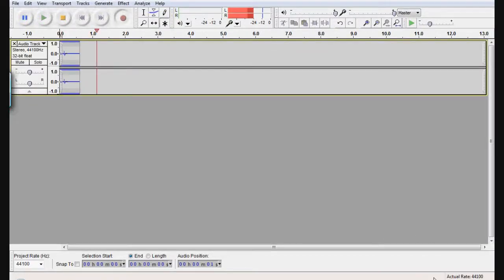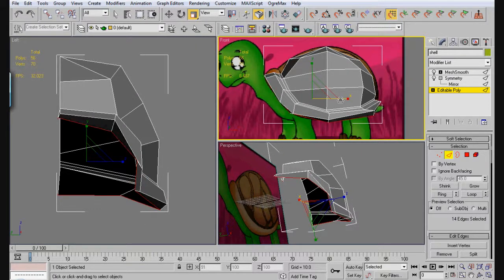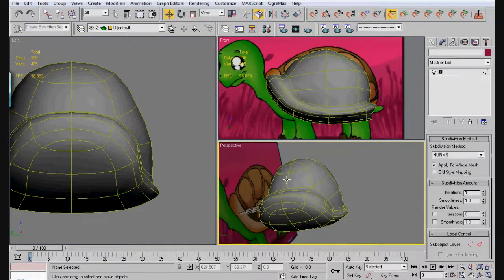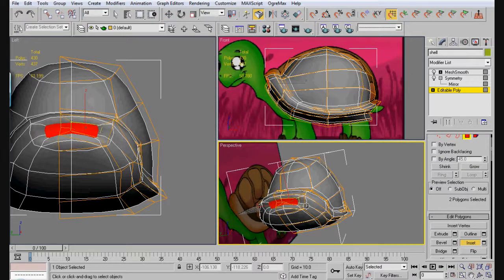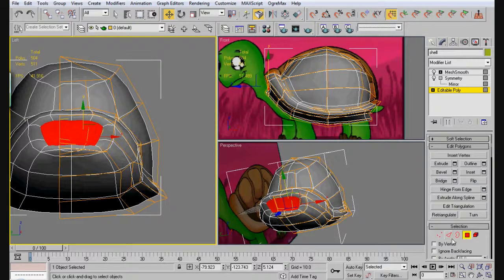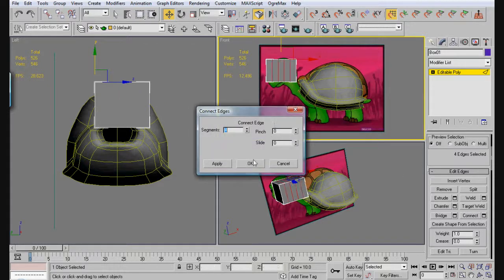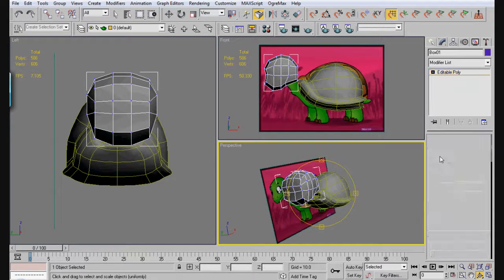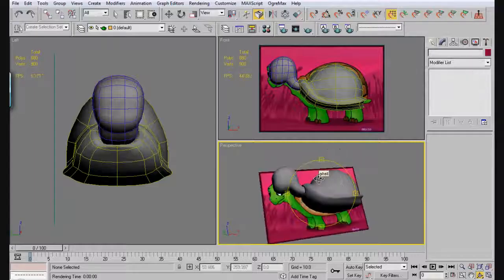3ds max tutorial - Turtle (2/3)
Part 2. This is the second part of the turtle shell, and in this, we finish up the shell and add a basic head.